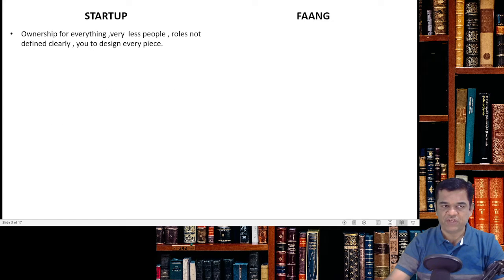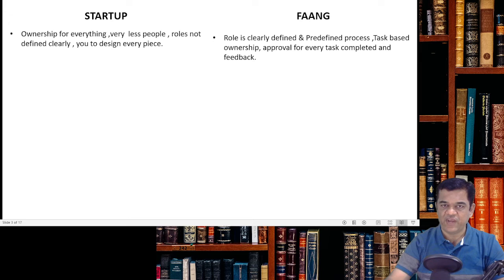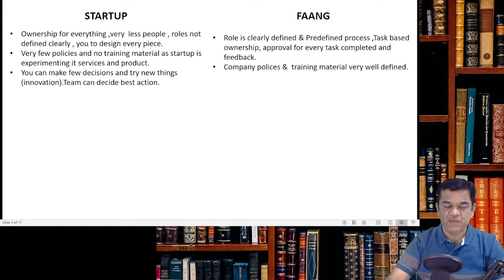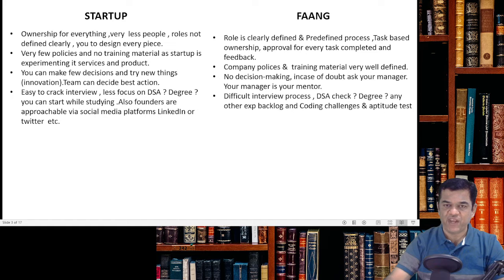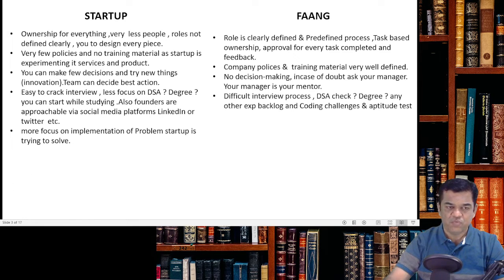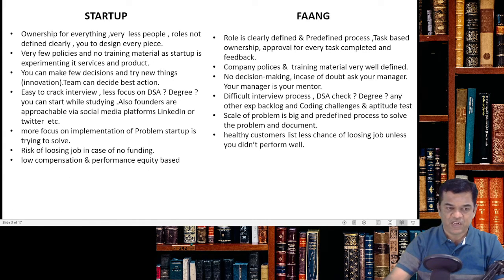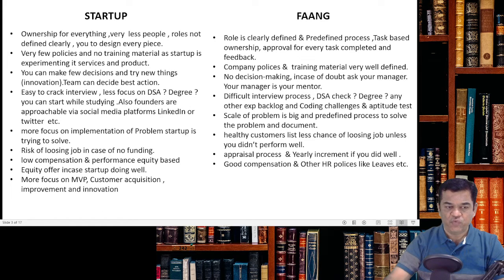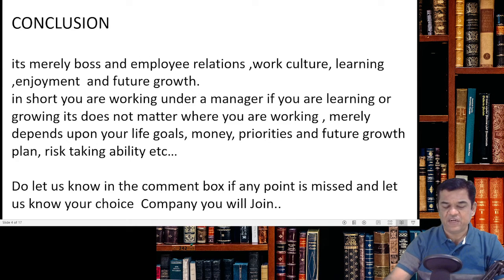Startup vs FAANG : Which is the Best Fit for Freshers? | FAANG vs. Startup for Fresher Careers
Are you a fresher facing the dilemma of choosing between a prestigious FAANG company or an exciting startup? In this informative video, we delve into the pros and cons of each option to help you make the best career choice. From analyzing company culture and growth opportunities to evaluating benefits and salary considerations, we cover all the key factors you need to consider. Whether you're embarking on your career journey or contemplating a change, this must-watch video provides valuable insights for fresher professionals navigating the job market